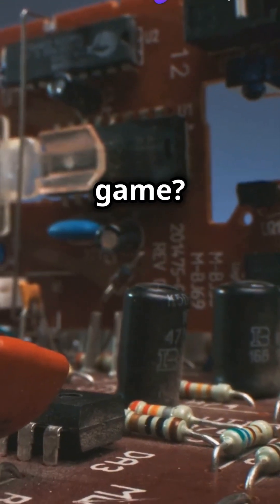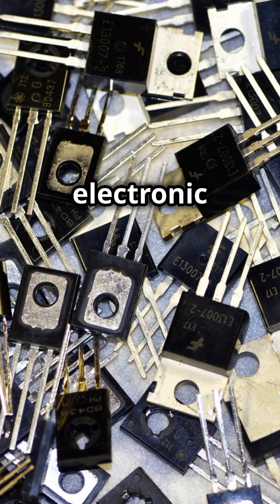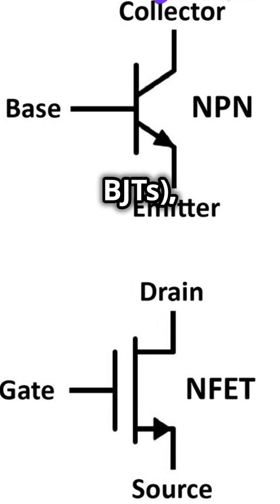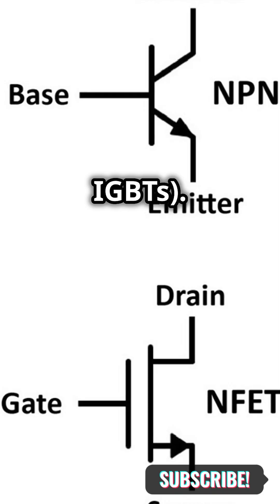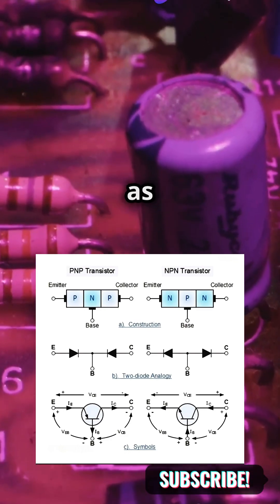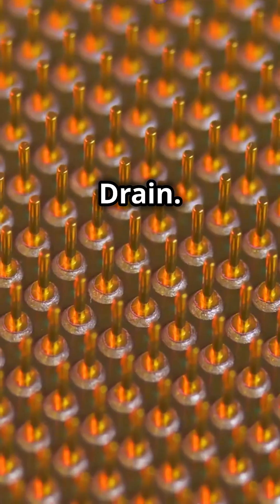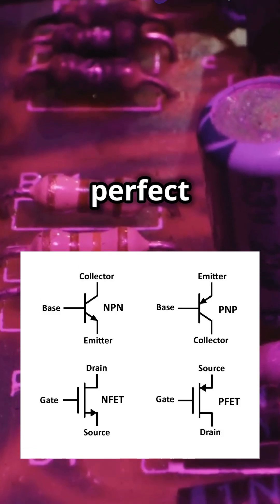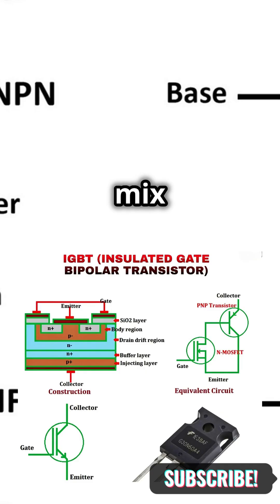How do transistors drive innovation? | Transistor Unveiled | Day 3 of 100 | Guide In the description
Hey everyone, Day 3 of the 100 Days Basics of Electronics series!

Welcome back to another exciting video!

Today, we’re diving into Transistors. Discover what makes these tiny components so crucial in electronics.

What is a Transistor?
Learn about the function of transistors, their role in amplifying signals, and switching electronic signals on and off.

Types of Transistors:
Bipolar Junction Transistors (BJTs): Explore their use in amplification and switching, and understand how they operate with current flow.

Field Effect Transistors (FETs): Get to know FETs, their voltage-controlled nature, and their application in electronic circuits.

MOSFETs: Learn about MOSFETs, their high efficiency, and common uses in modern electronics.

How Transistors Work:
Understand the principles of transistor operation, including how they control current flow and influence signal processing.

Choosing the Right Transistor:
Tips on reading transistor markings, understanding their characteristics, and selecting the right one for your projects.

Practical Applications:
See real-world examples of how transistors are used in everyday electronics, from amplifiers to digital circuits.

basic_electronics_n
basics of electronics
ECE projects
electronic components
ECE basics
circuit board
electronics and communication
diploma ECE
BTech ECE
final year projects
BTech projects
engineering projects
ECE notes
electronic circuits
electronic projects
Transistors
BipolarJunctionTransistors
FieldEffectTransistors
MOSFETs
TransistorTheory
TransistorApplications
ElectronicComponentsGuide
TransistorBasics
UnderstandingTransistors
TransistorOperation
ElectronicCircuits
TransistorSwitching
TransistorAmplification
TechTutorial
ElectronicsForBeginners
DIYElectronics
TechEducation
ElectronicsTutorial
CircuitDesign
ElectronicsProjects
TransistorTypesExplained
ElectronicComponents101
TransistorSelection
PracticalElectronics
ElectronicsEducation
ElectronicsForStudents
ElectronicsFundamentals
TechLearning
AdvancedTransistorApplications
ElectronicsTutorialSeries
TransistorUsage
ElectronicComponentBasics
BasicTransistorGuide
TransistorCharacteristics
TransistorFunctionality
TransistorDesign
TransistorWorkingPrinciples
TransistorTypes
TransistorInsights
TransistorCircuits
TransistorTesting
TransistorRepair
TransistorProjects
TransistorBasicsExplained
TransistorApplicationsInCircuits
TransistorGuide
TransistorEducation
UnderstandingTransistorTypes
TransistorOperationBasics
TransistorInElectronics
TransistorSelectionGuide
AdvancedTransistorTheory
TransistorExplained
TransistorKnowledge
PracticalTransistorApplications
HandsOnTransistorProjects
ElectronicsTutorialVideos
TransistorForBeginners